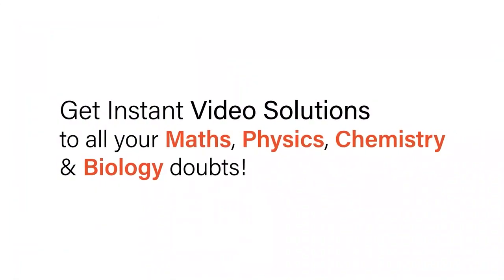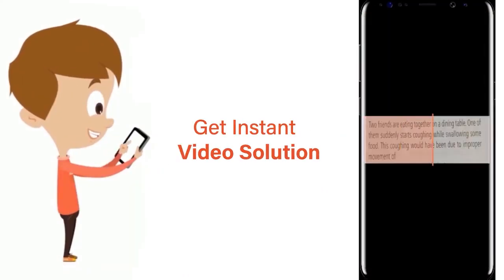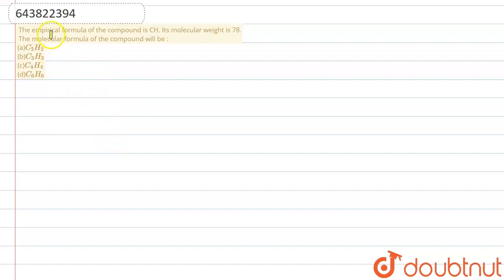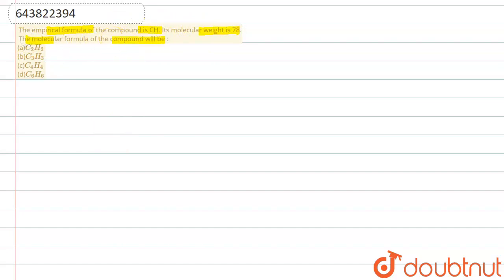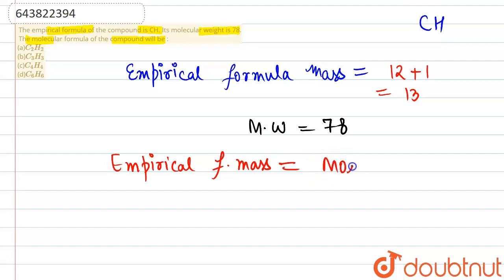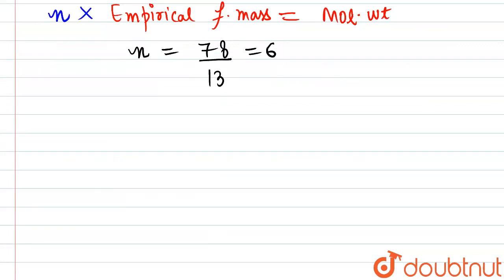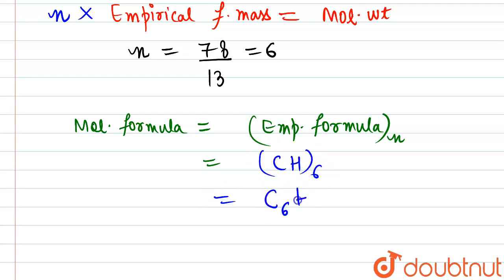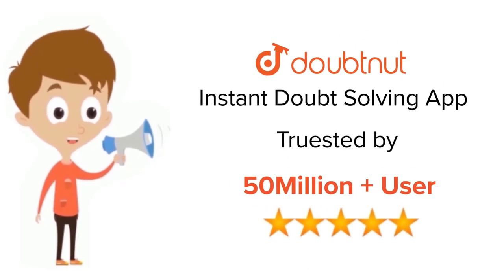The empirical formula of the compound is CH. Its molecular weight is 78. The molecularformula of...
The empirical formula of the compound is CH. Its molecular weight is 78. The molecularformula of the compound will be :\n (a)C_(2)H_(2)\n (b)C_(3)H_(3)\n (c)C_(4)H_(4)\n (d)C_(6)H_(6)
Class: 10
Subject: CHEMISTRY
Chapter: SELF ASSESSMENT PAPER 3
Board:ICSE

👉 Have Any Query? Ask Us.